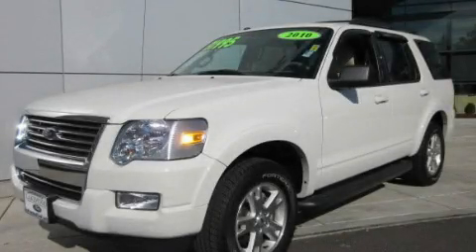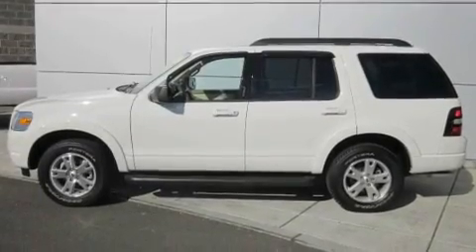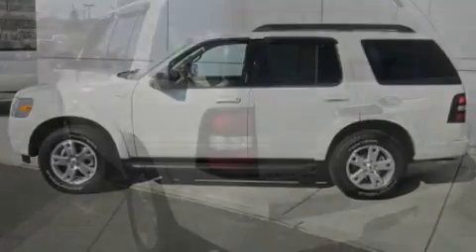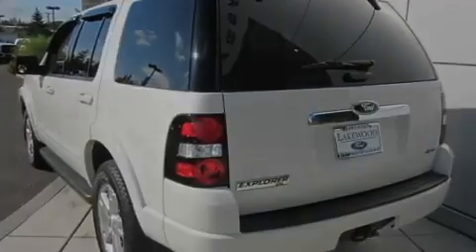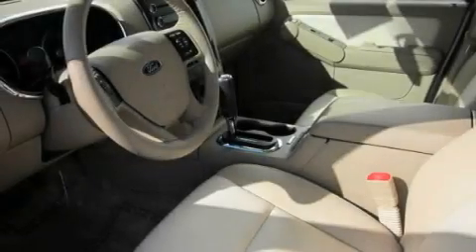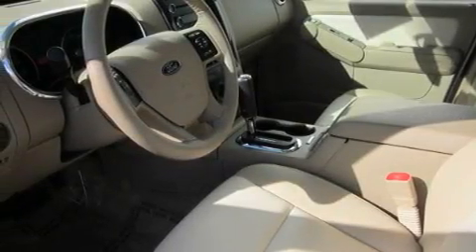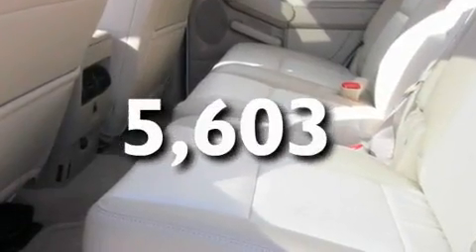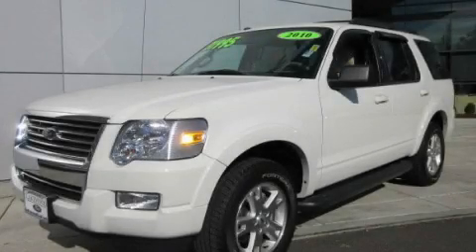2010 Ford Explorer Parkland WA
Year: 2010
 Make: Ford
 Model: Explorer

 Trans.: Automatic
 Exterior: White
 Miles: 5,603
 Interior: Tan

 2010 Ford Explorer Lakewood WA